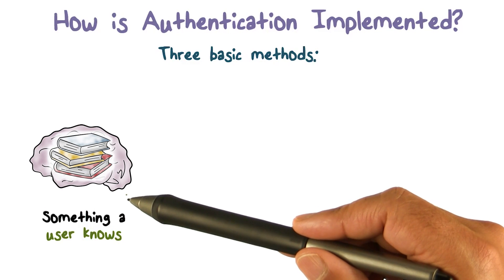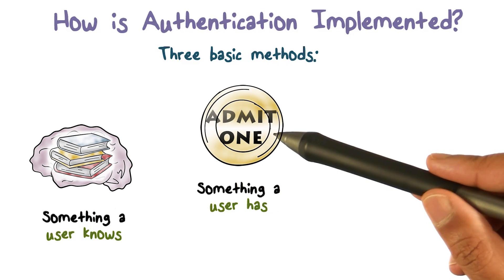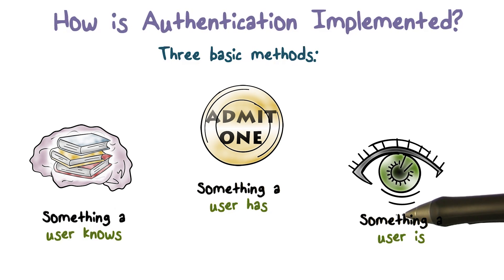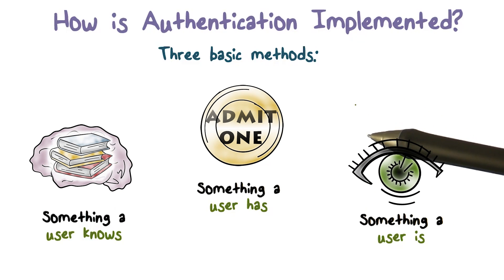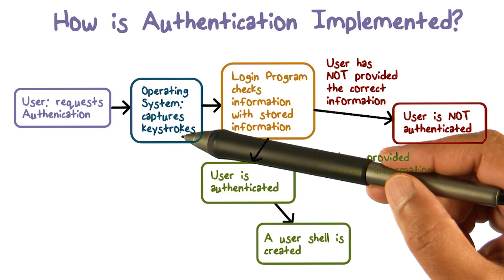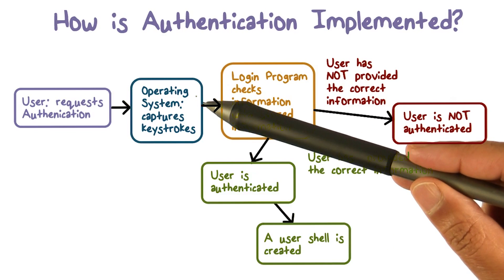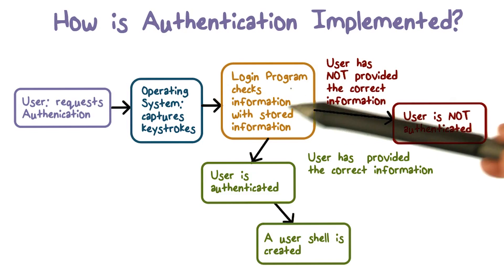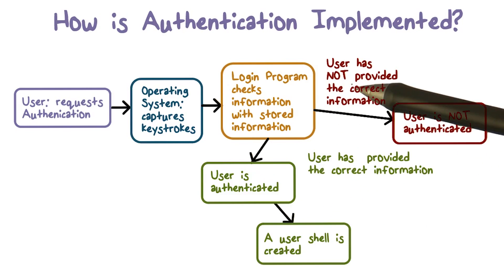How is Authentication Implemented